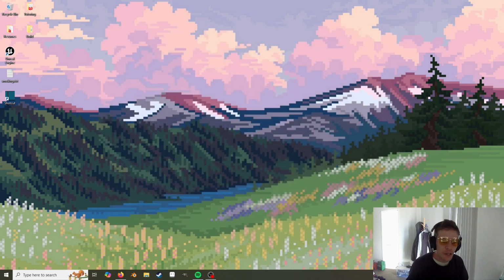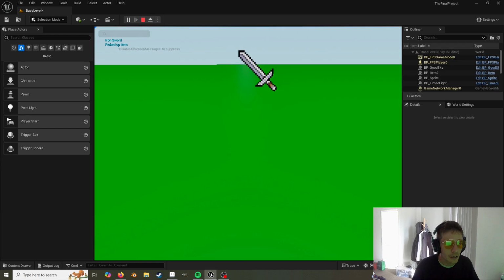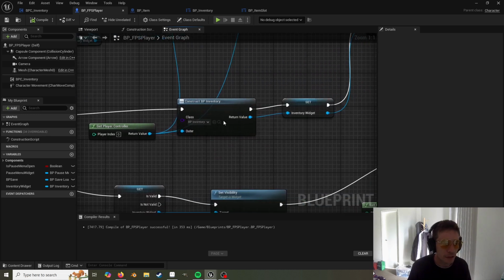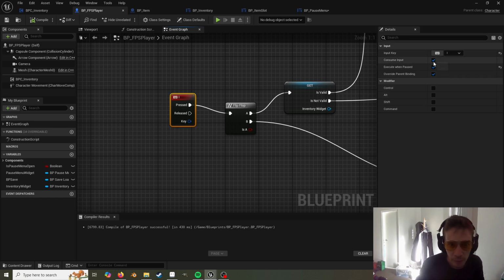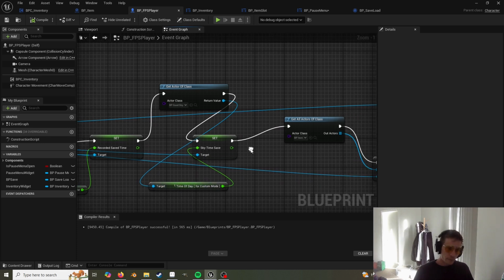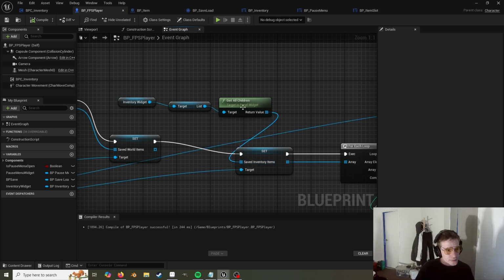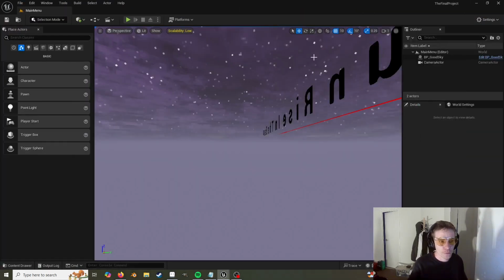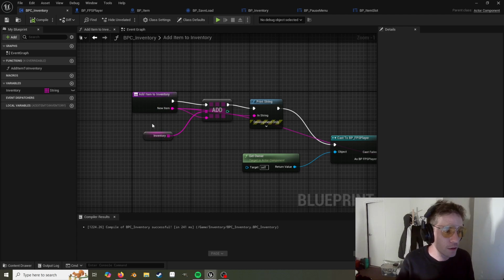Making a Video Game - Ep. 7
This is the seventh episode of my journey toward making a Video Game for YouTube.